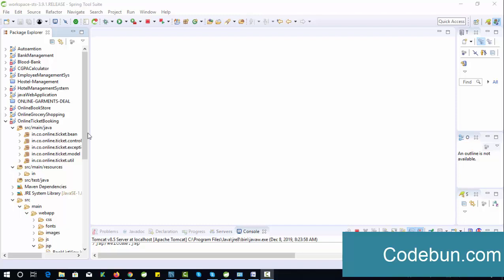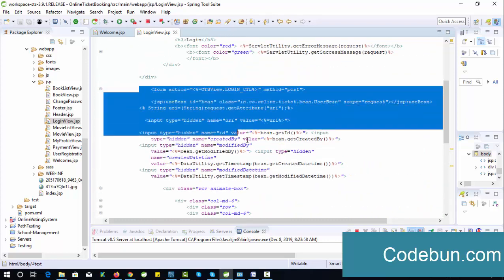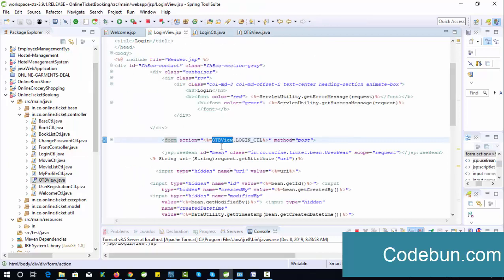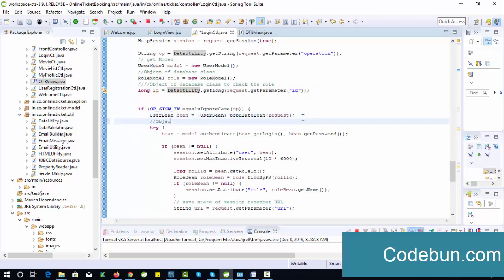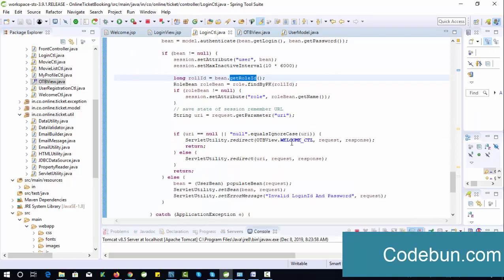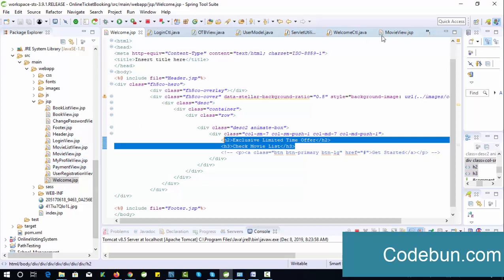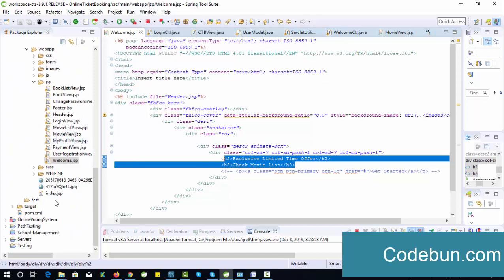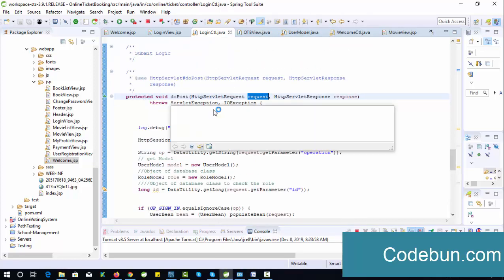Online Movie Ticket Boking Project in Java with source code explanation Part 3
Online Movie or cinema Ticket booking project in Java Using HTML, CSS, Bootstrap, JSP, Servlet, MYSQL, JDBC, Maven, and MVC architecture.